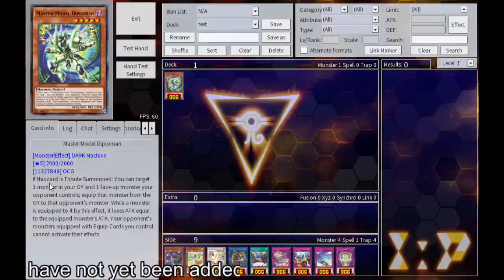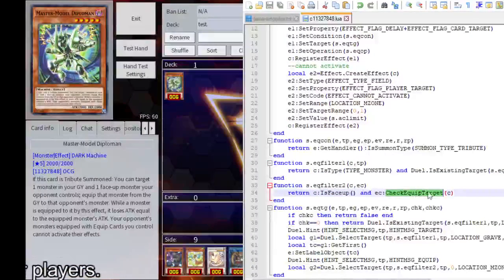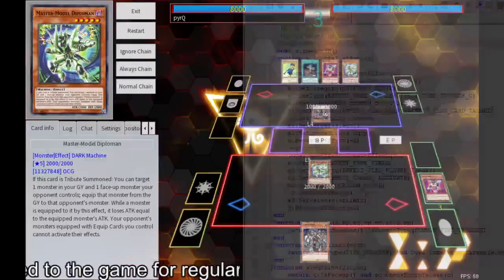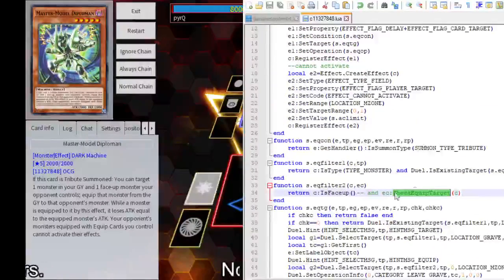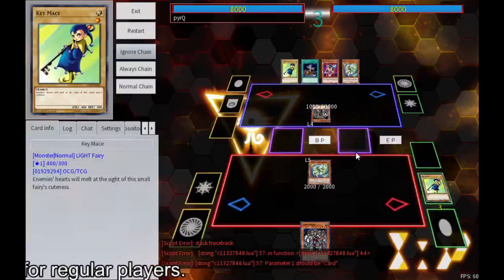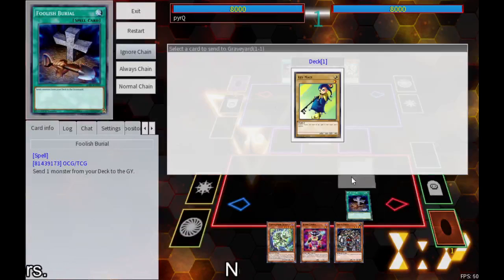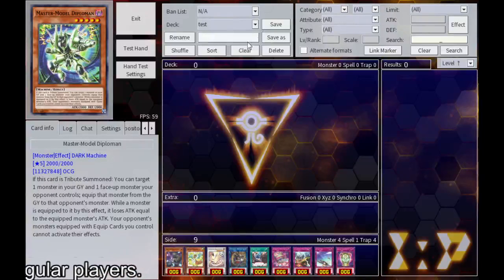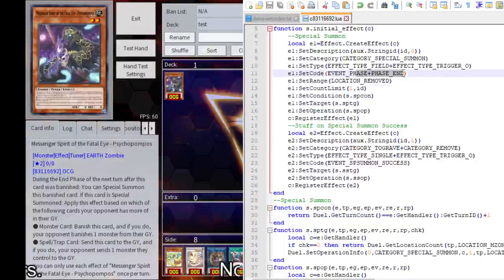【Yu-Gi-Oh!】Master-Model Diploman | Testing its script before release【EDOPro】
This guy kinda looks like a Magnet Warrior.

Testing the card script for the new card "Master-Model Diploman" before releasing it publicly for regular players.